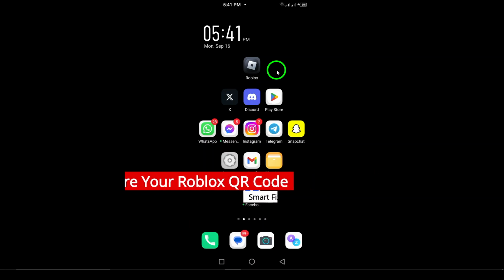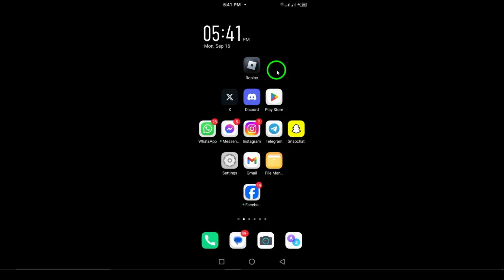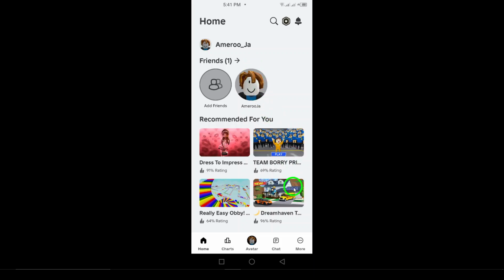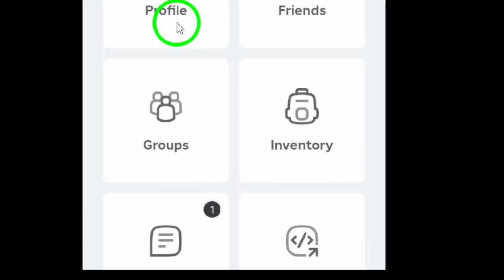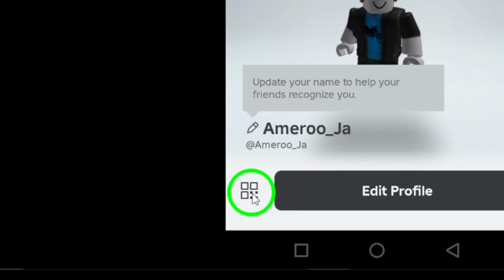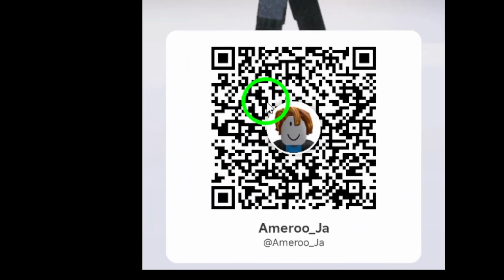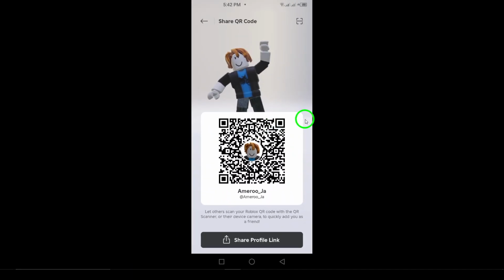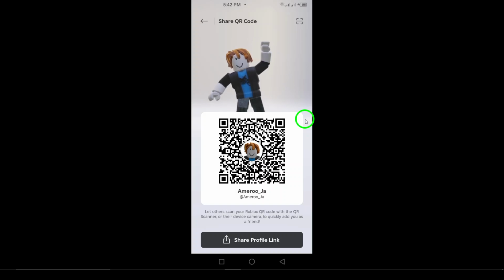How to Share Your Roblox QR Code (Update)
Learn how to share your Roblox QR code with this quick and easy guide. Follow these simple steps to connect with friends and enhance your gaming experience

1. Open Roblox app on your Android device.
2. Tap your username next to your profile picture.
3. Tap the share icon to share QR code.

Chapters:
00:00 Intro
00:12 Soultion
01:05 Outro